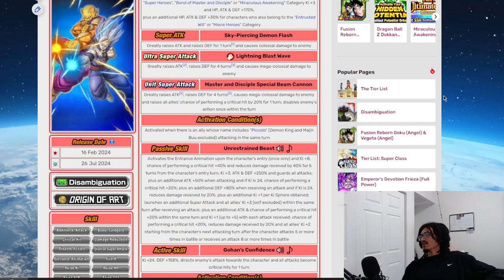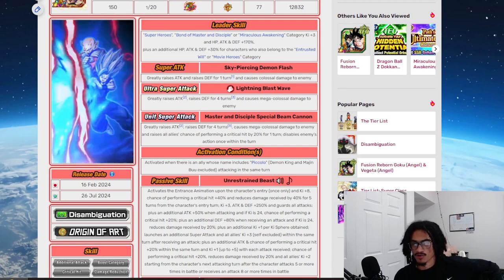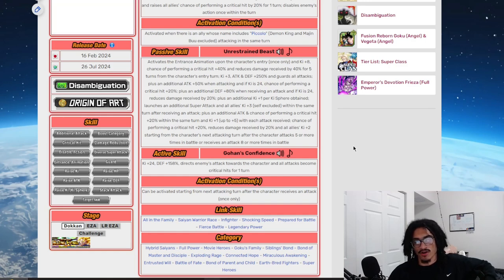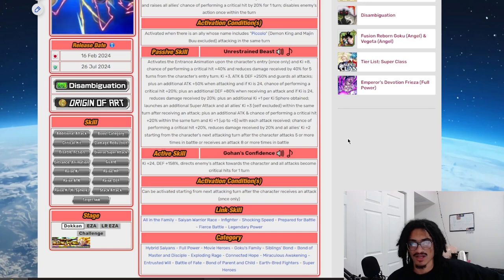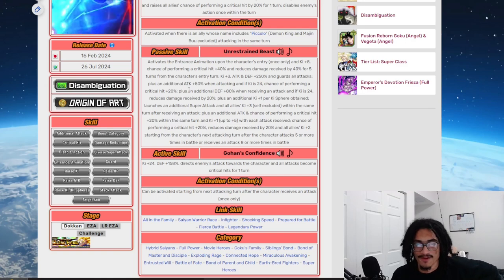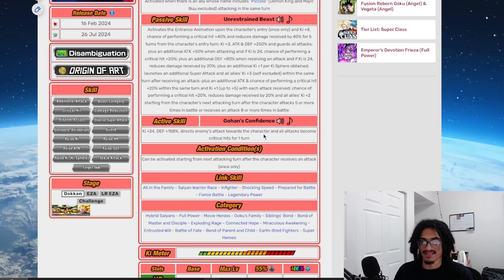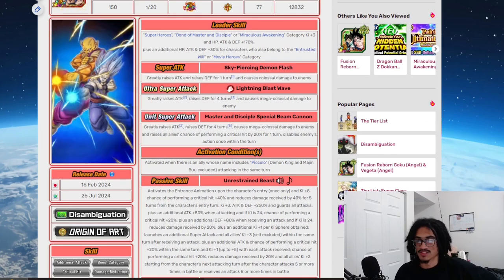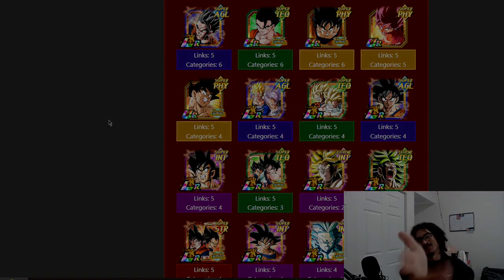One of the Strongest Releases Ever ➤ [Unit Review] [DBZ: Dokkan Battle]